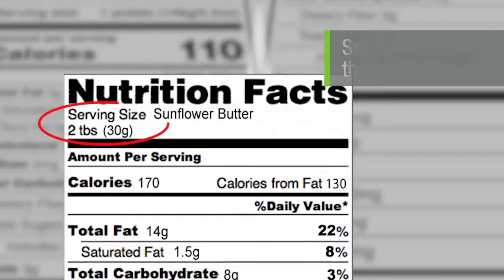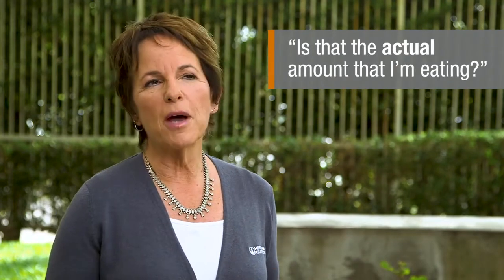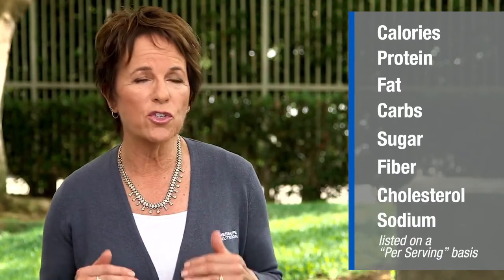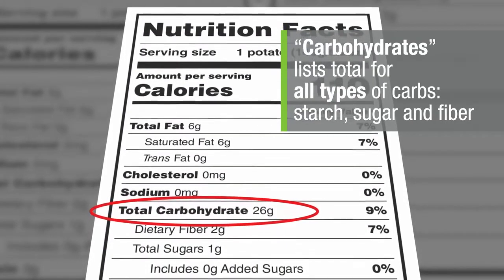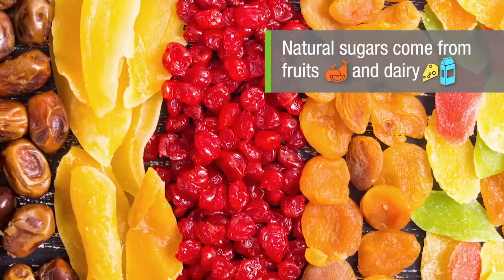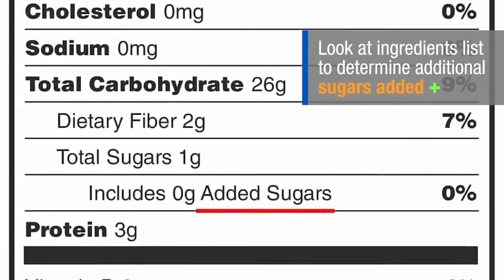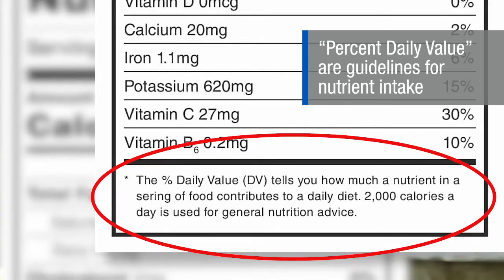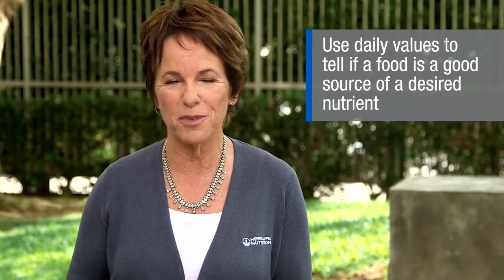How Do I Read a Food Label